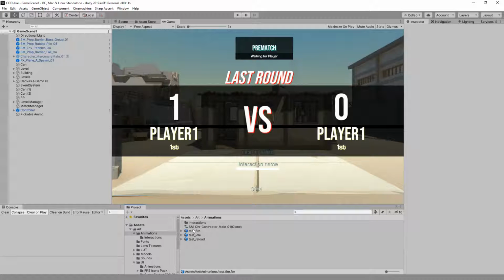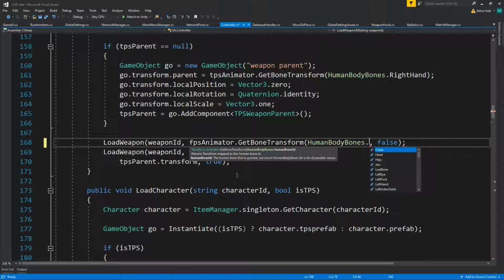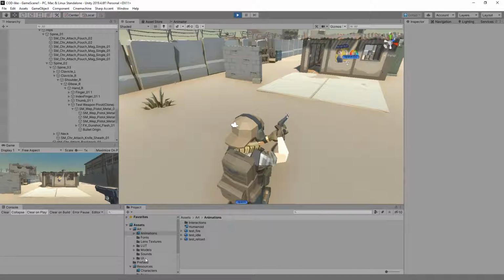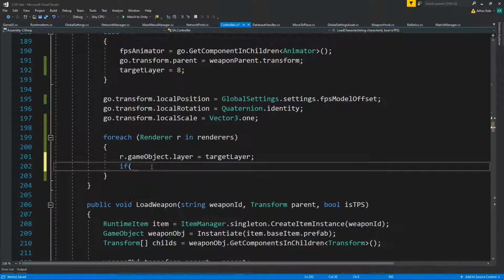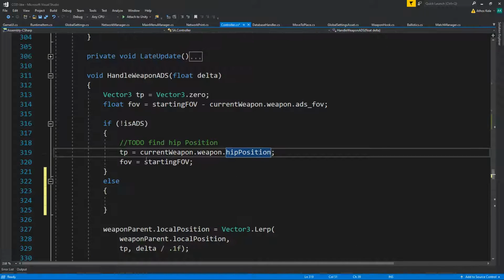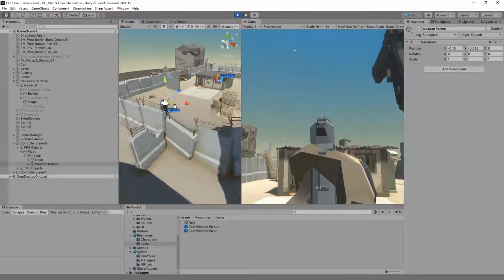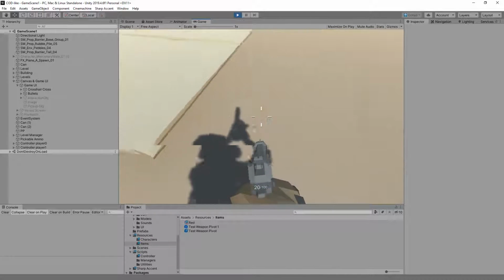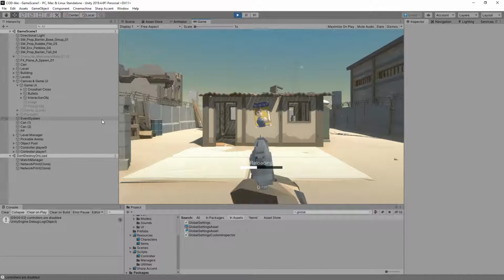COD-like Part 26 Procedural FPS Animations #1 - Unity Tutorial (Advanced)